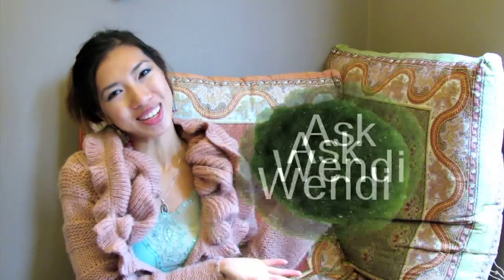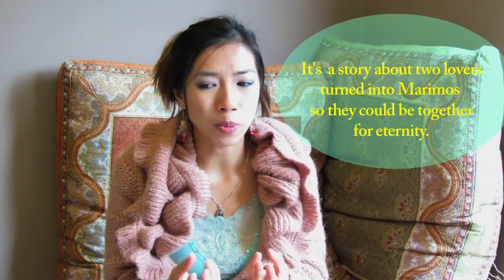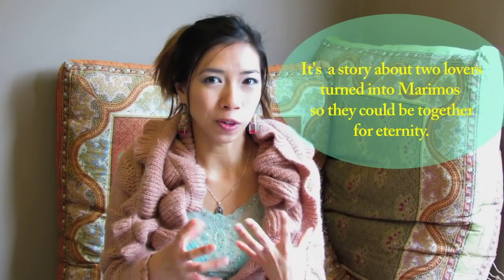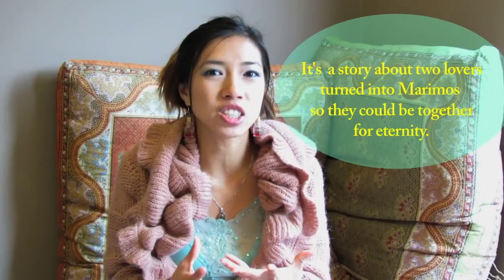♥ Marimo FAQs (Part1) | Ask Wendi ♥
Hi Guys! It's another Marimo Video, Yay!   Thought you would like to know what are the 10 most commonly questions about Marimos -- I covered topics about general care and  decorations.  I decided to split this video into 2 parts since it was a tad long.  Hope you find this video helpful.  Thank You for all your questions, without them this video would not be possible of course!

Please drop me a comment here or anywhere else I can be found. Questions on any topics are welcome.  Looking forward to reading your thoughts.

Questions in this video (Part 1):
1. What is the point or purpose of a Marimo?
2. Can Marimos live in tap water?
3. What temperature should the water be?
4. What is the green film in my tank?
5.  Can they live with Betta or Shrimps?

6. Can I keep the Marimo in a jar with a lid?
7. Can I add any decorations in my Marimo tank, like seashells, things I found at the beach?
8. How long do Marimos live?
9. Are your Marimos genuine?
10. where can i buy these glassware that you have?

Music All Thanks To
Song: Get Outside!
By: Jason Farnham